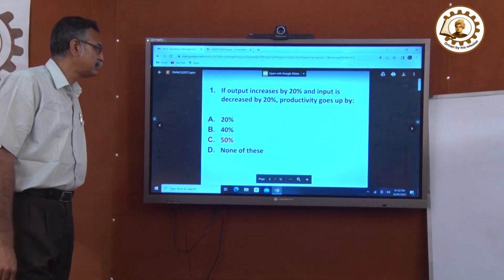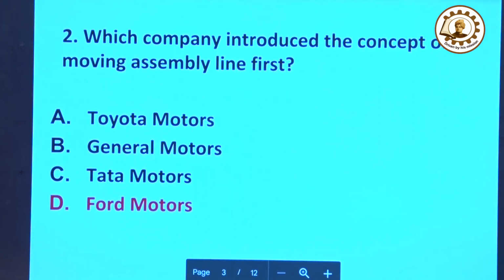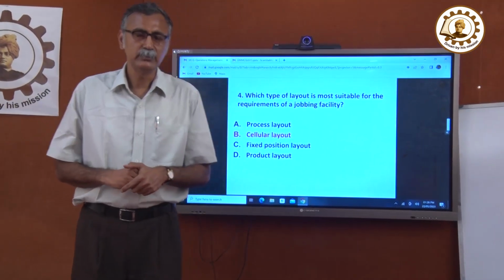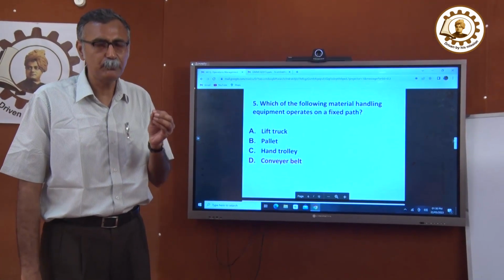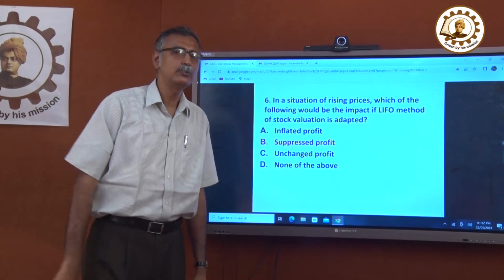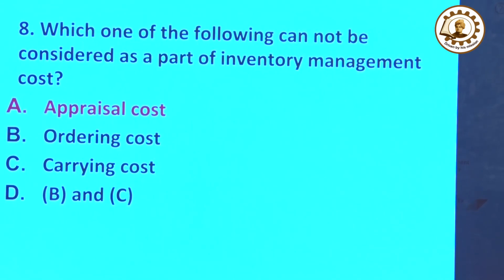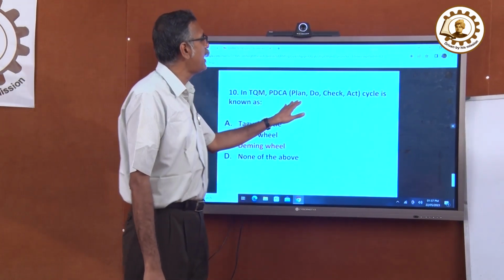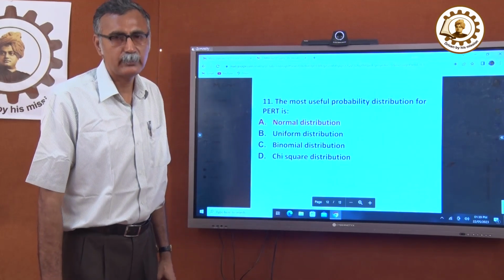MCQ MBA OPS MGT 2017